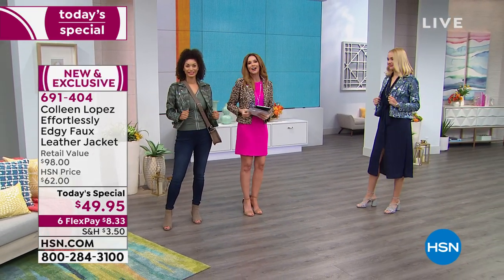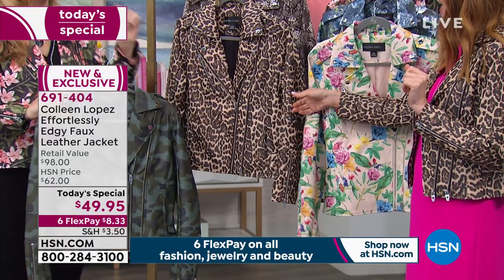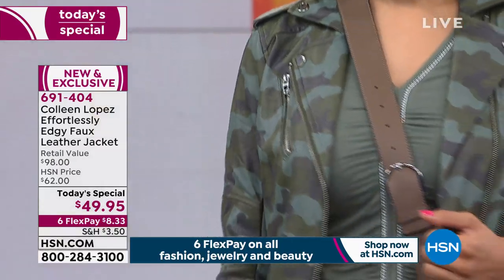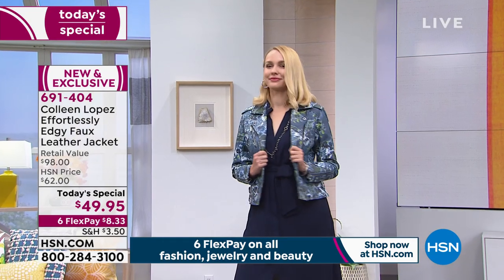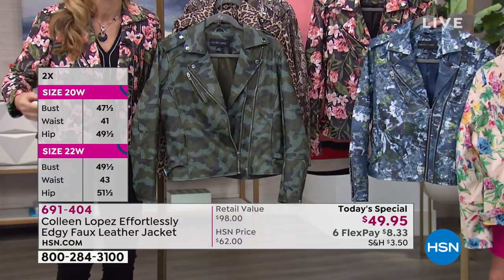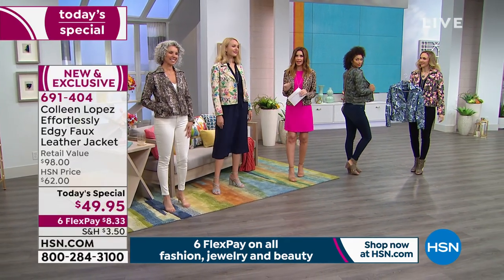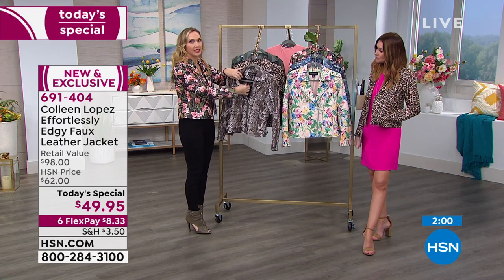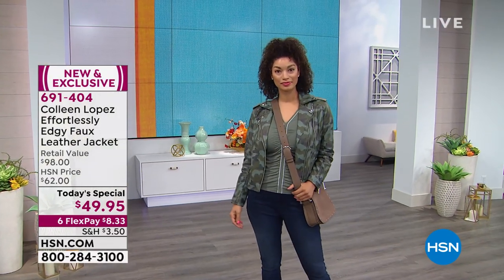Colleen Lopez Effortlessly Edgy Printed Faux Leather Mot...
Colleen Lopez Effortlessly Edgy Printed Faux Leather Moto Jacket
Add the perfect edgy touch to your favorite sophisticated dress or flattering skinny jean with this fashionable printed moto jacket.